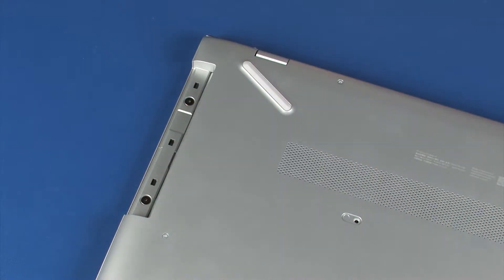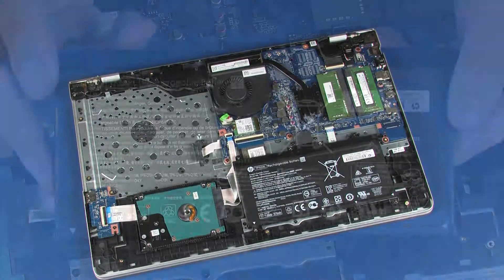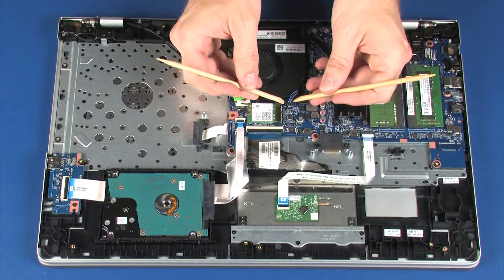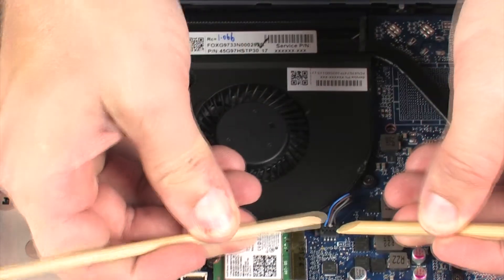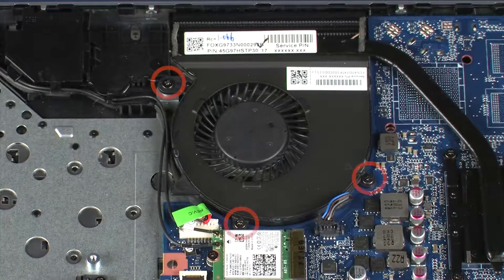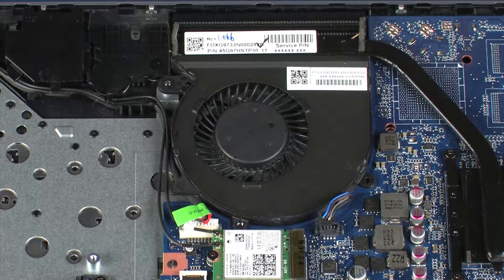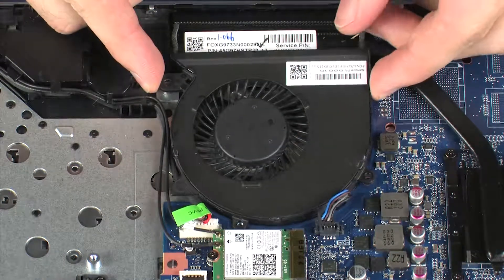Remove and Replace the Fan | HP Pavilion 17-ar0xx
Learn how to remove and replace the fan on the HP Pavilion 17-ar0xx.